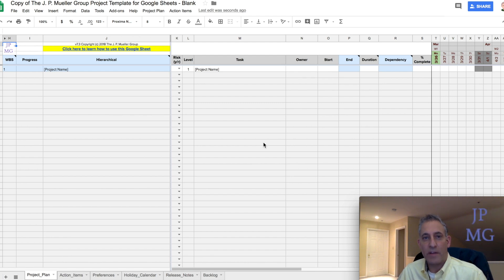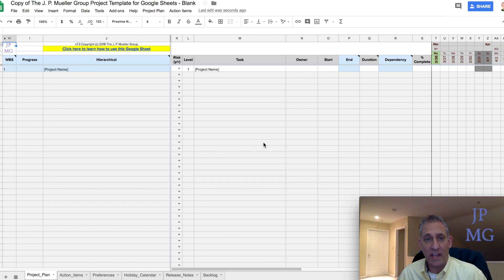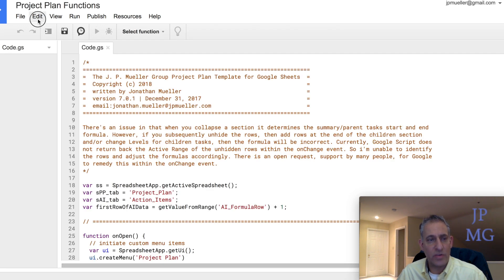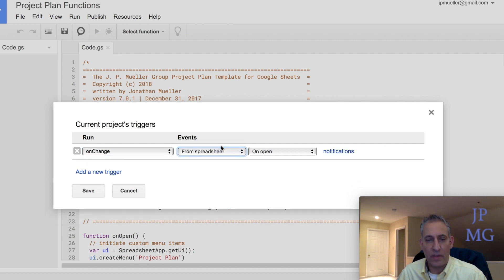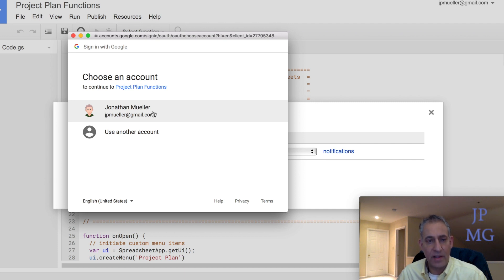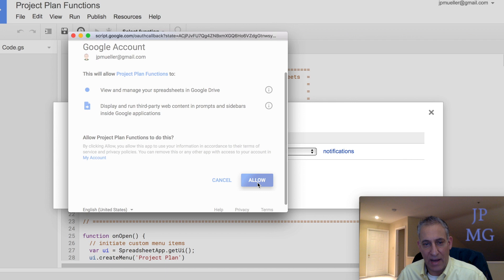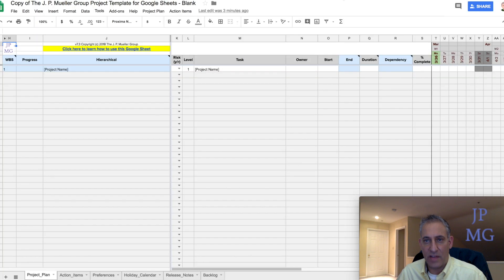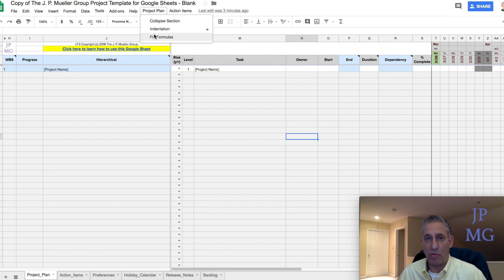12-How To Enable Scripts (JPMG Project Plan Template for Google Sheets)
The first thing you need to do when creating a new instance of the JPMG Project Plan Template for Google Sheets is to enable the onChange script. This video will walk you through that process.